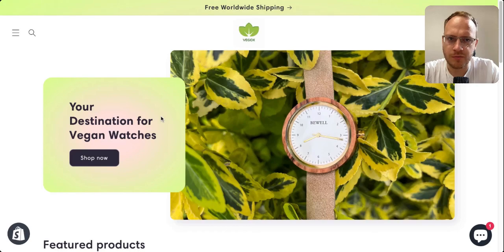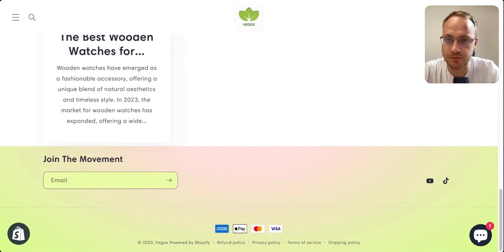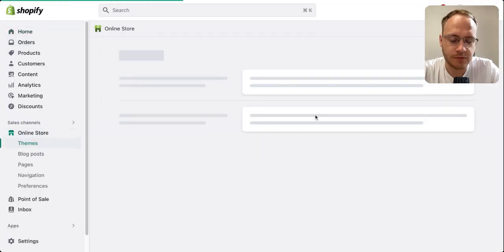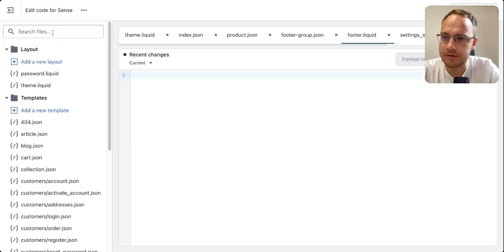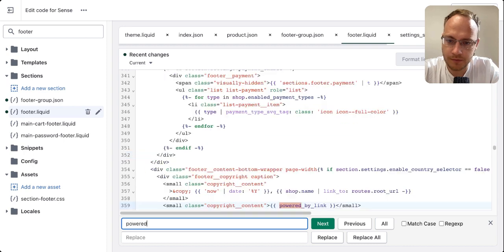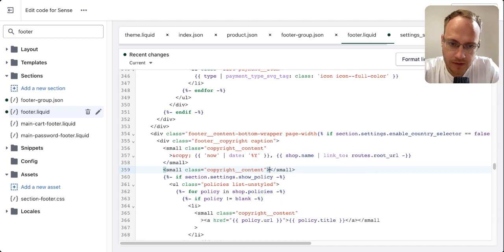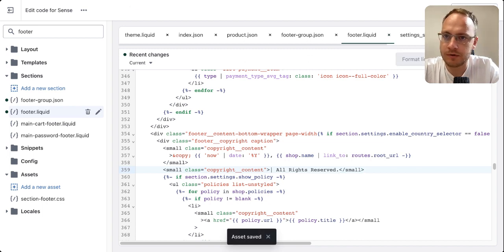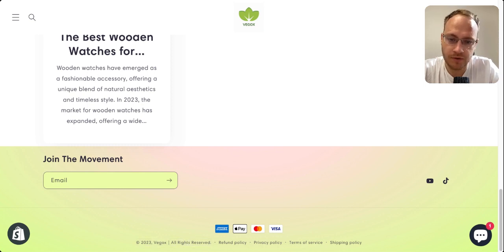Removing "Powered By Shopify" from your store in 2023 - 1 Minute Step-by-step guide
In this informative video, we provide you with a step-by-step guide on how to remove the "Powered By Shopify" branding in footer from your store.